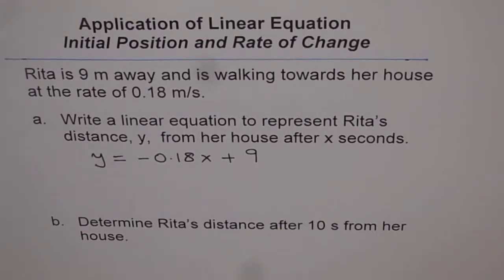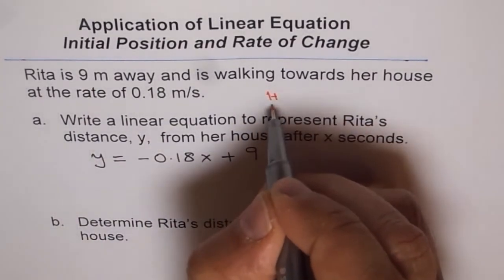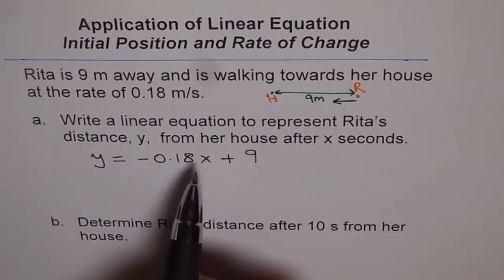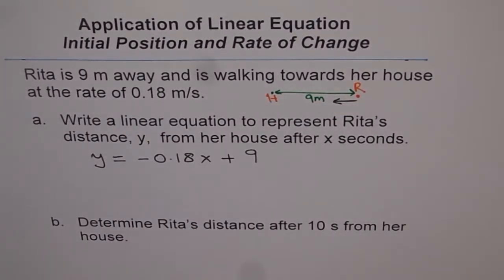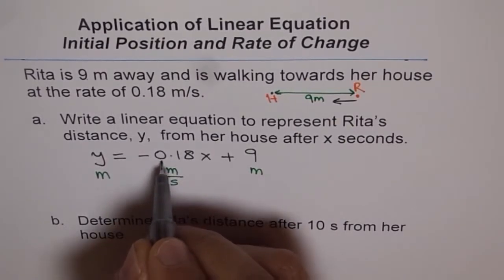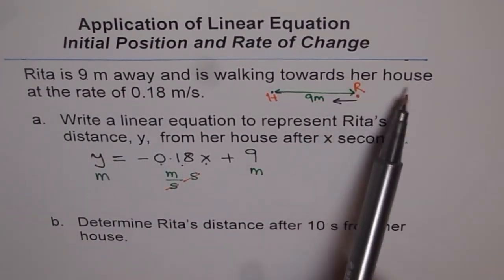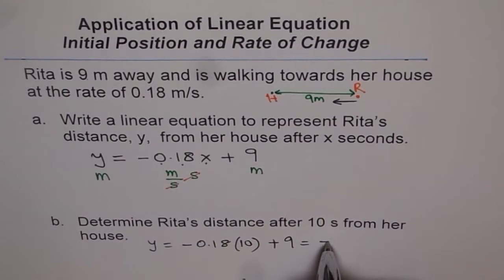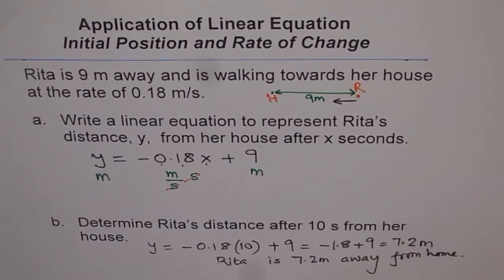Linear Equation from Walking Description